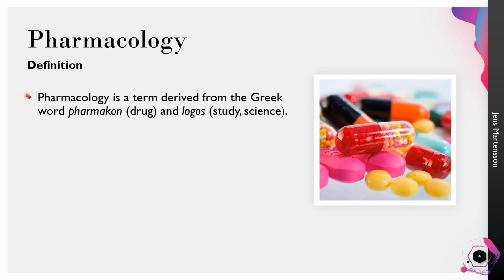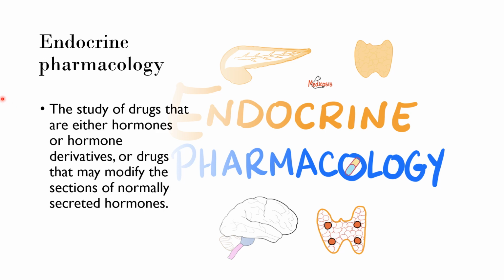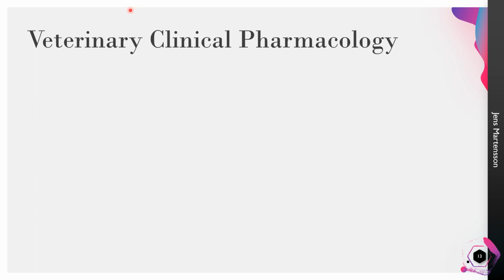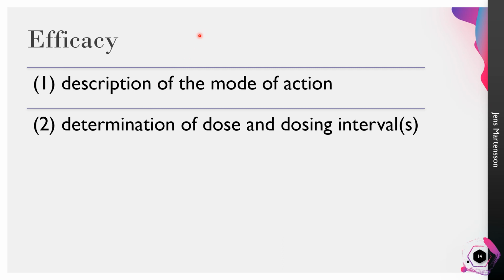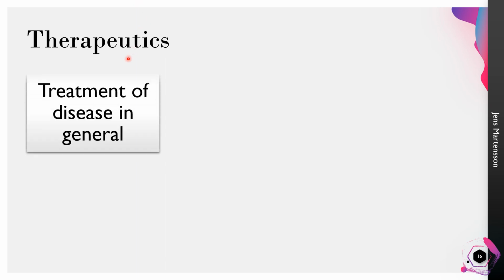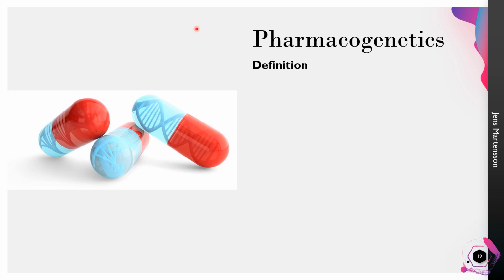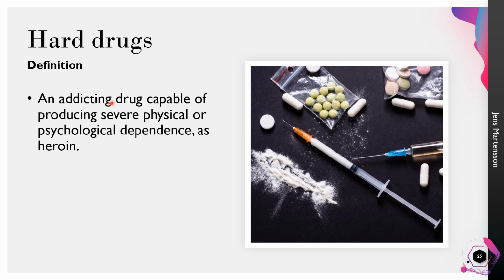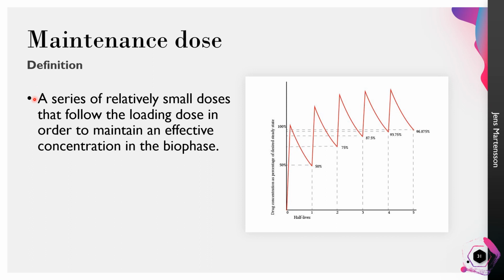VET PHARMA 2 | Scope & Relevant Concepts of Veterinary Pharmacology | Module 2.1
This presentation shall define pharmacology and describe the pharmacology-related, drug-related, and dose-related terminologies. it shall also identify and describe the significance of the different branches of pharmacology.